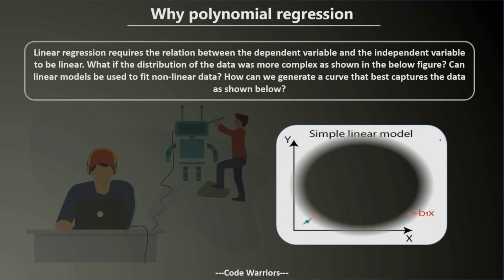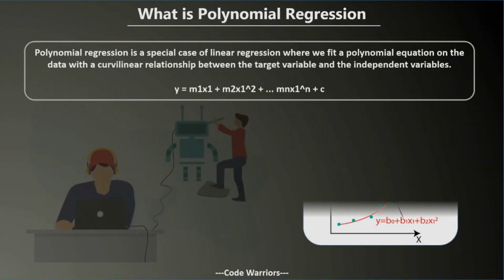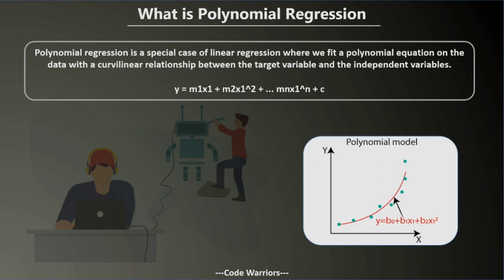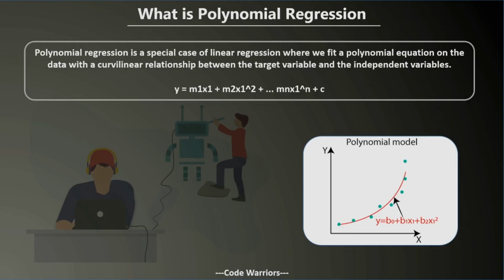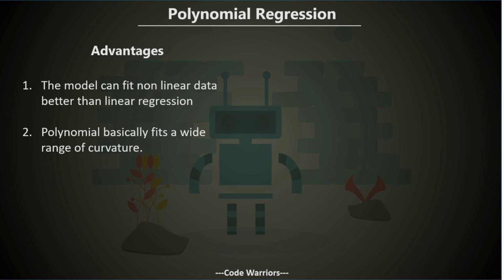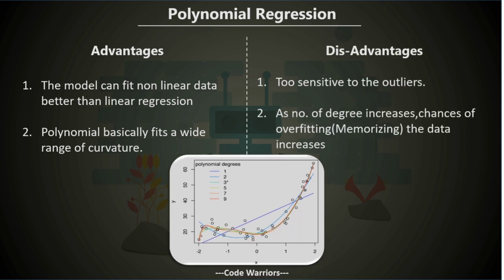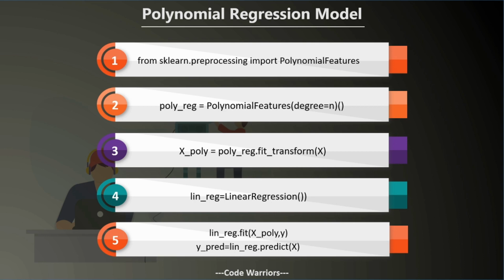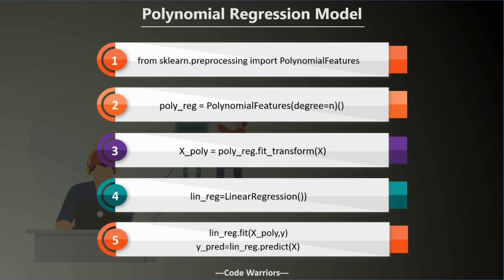Day-6 21DaysOfML | Polynomial Regression | Code Warriors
Day 6 is live!!

Duke Ellington, an American composer, has quoted, "A problem is a chance for you to do your best".
So don't give up or pause at any point in this challenge and in your life. Whenever you feel like it, try even harder and give it your best shot, you're sure to excel in any task you've taken!

Don't run away from a challenge because you're afraid. Instead, run towards it because the only way to escape fear is to run over it and trample it beneath your feet.

"Wanting something is not enough. You must hunger for it. Your motivation must be absolutely compelling in order to overcome the obstacles that will invariably come your way" -Les Brown

Stay tuned to Code Warriors and find the daily posts on the 21 days of ML challenge and comment down below what you learned from the day's blog and YouTube video. Only tracking the comments on the posts, you're going to get your certificates.